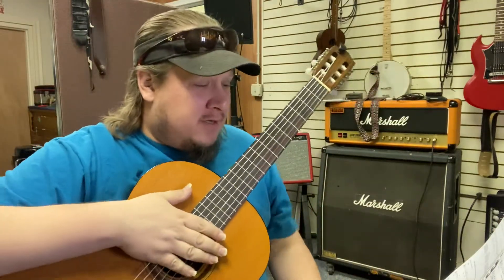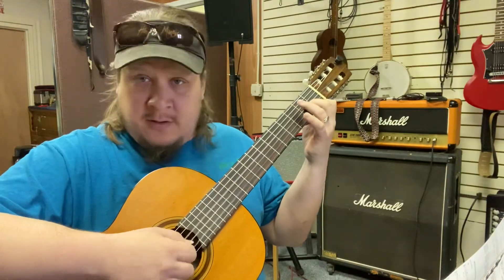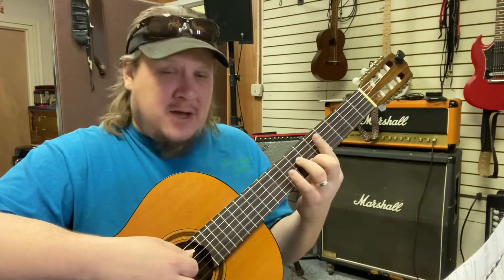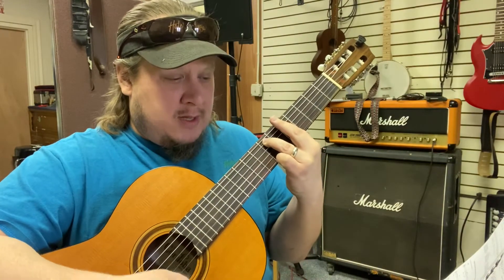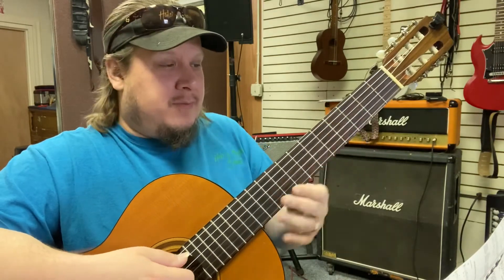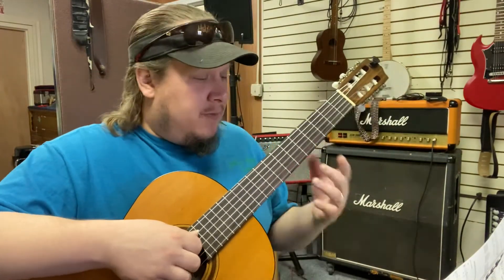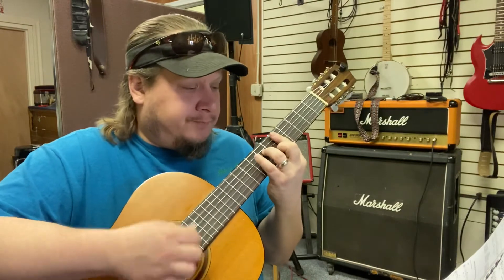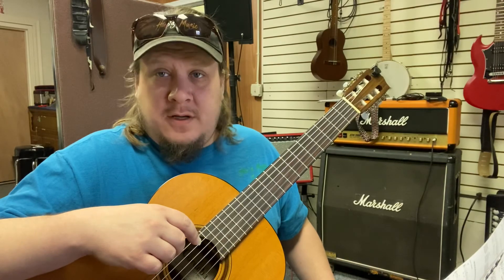How to Fake “Satin Doll” by Duke Ellington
Faking Satin Doll